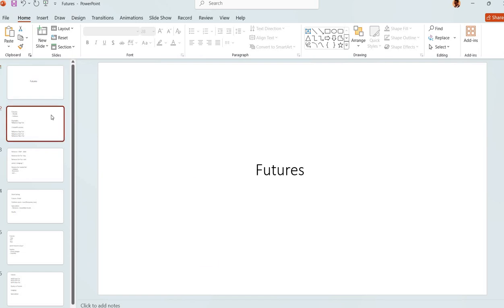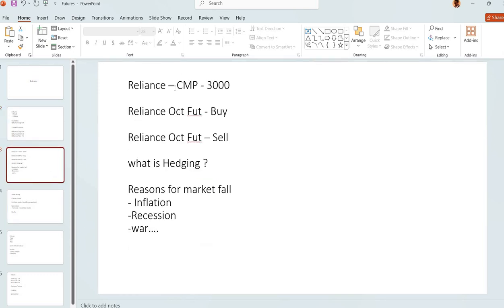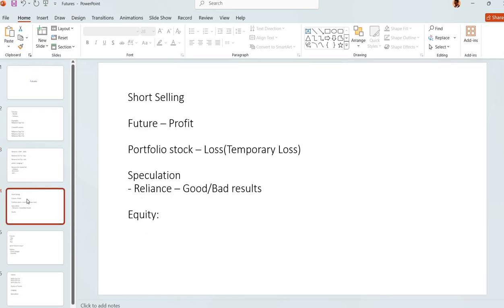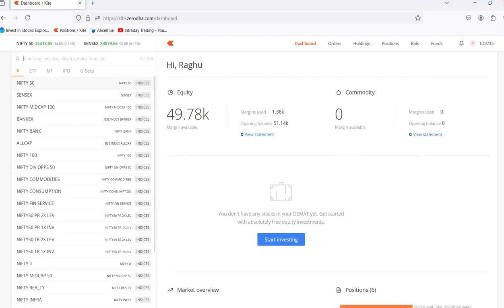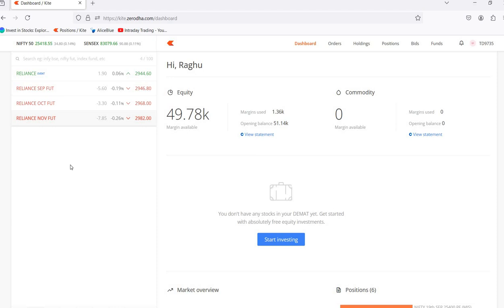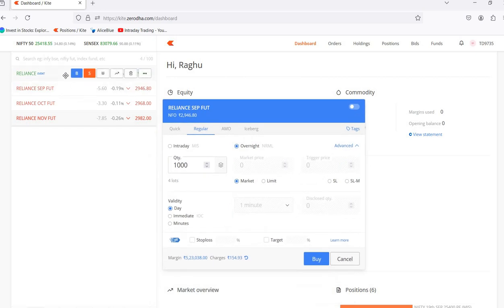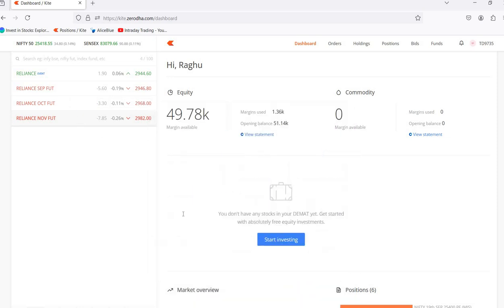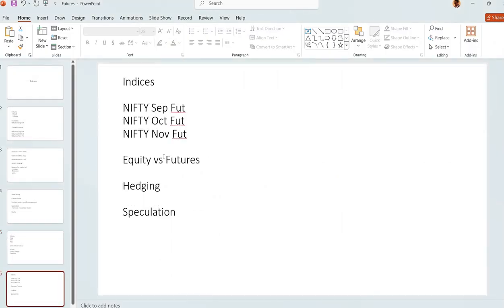Video 2 - Futures